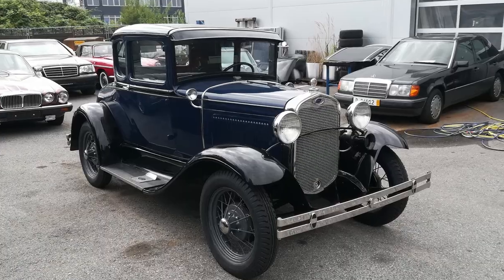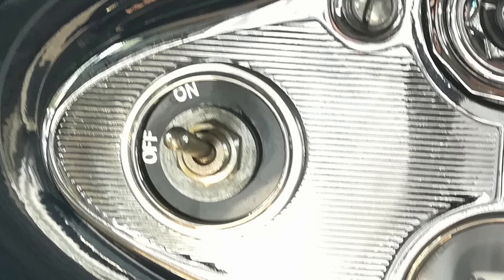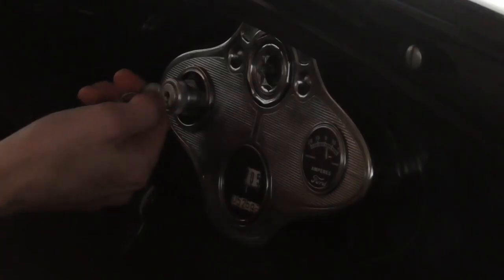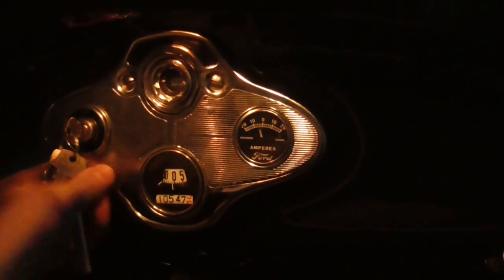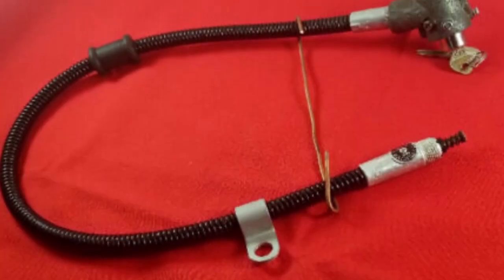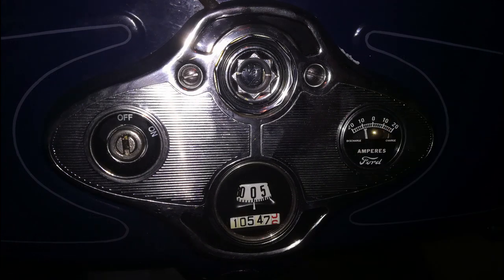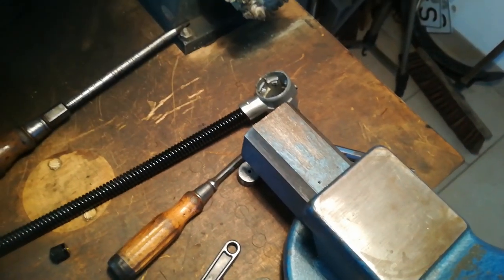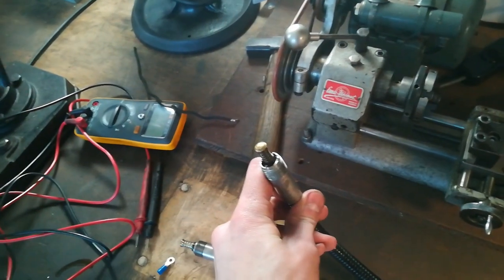Quickie: Hot-Wiring the A!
Well, it finally happened: A day where the Model A didn't start first try.
Not because something broke, but because I fixed something that wasn't.
DUH!